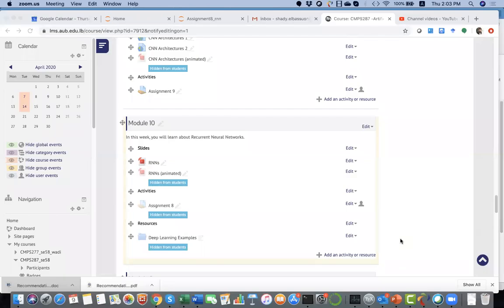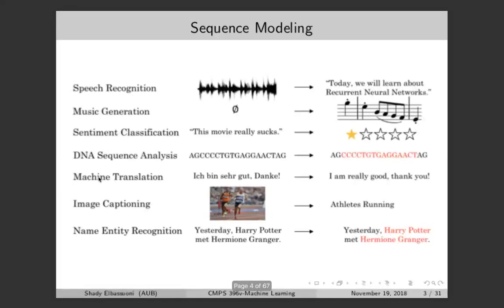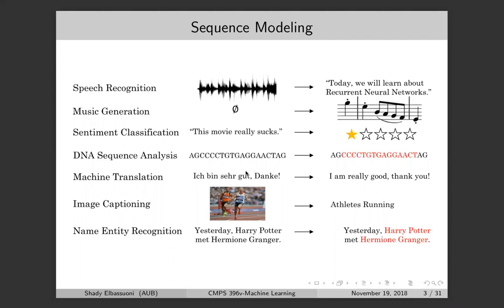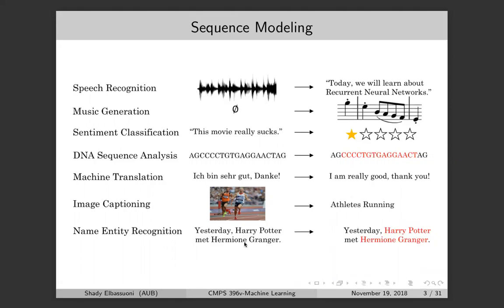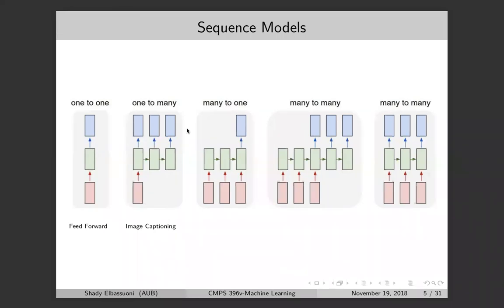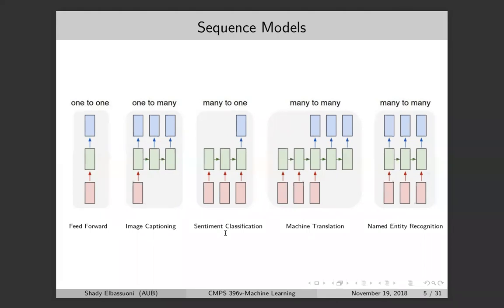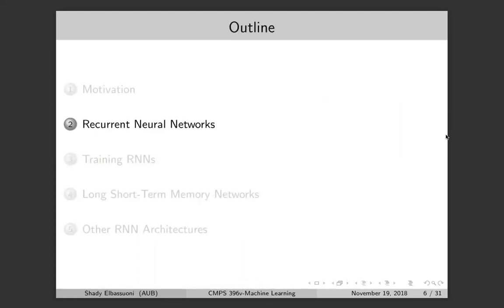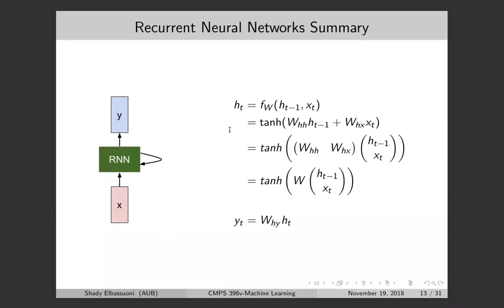Recurrent Neural Networks 1